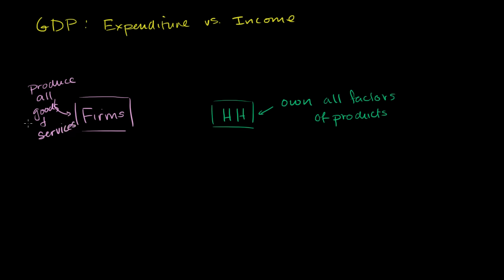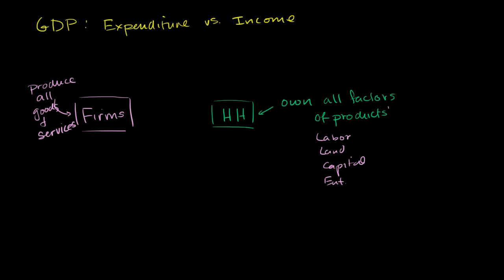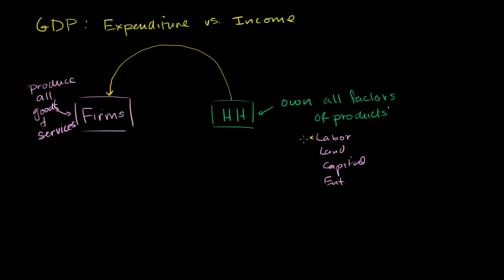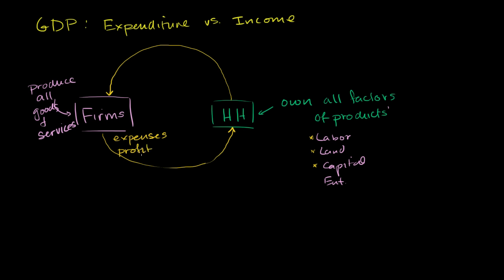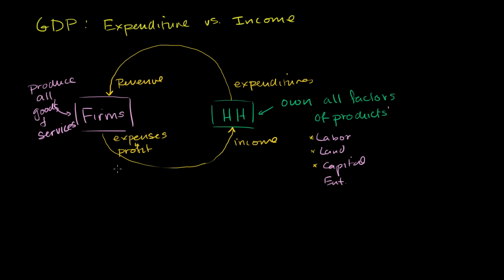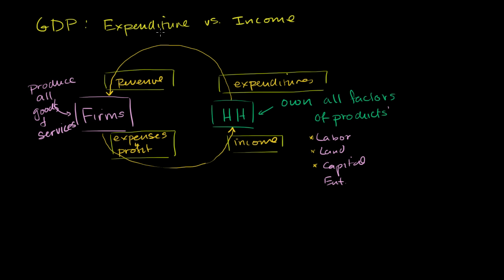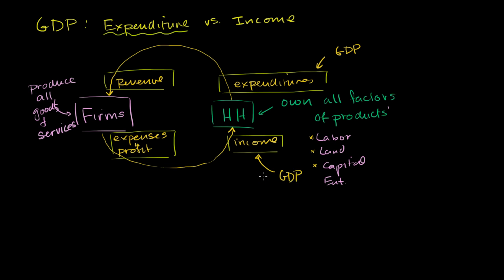Income and expenditure views of GDP | GDP: Measuring national income | Macroeconomics | Khan Academy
Courses on Khan Academy are always 100% free. Start practicing—and saving your progress—now

Looking at a simple model of an economy